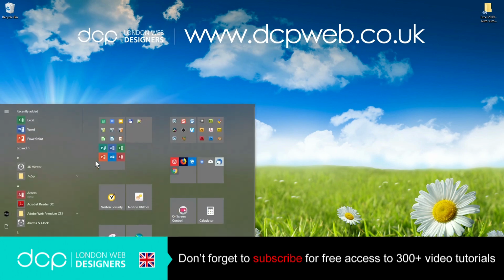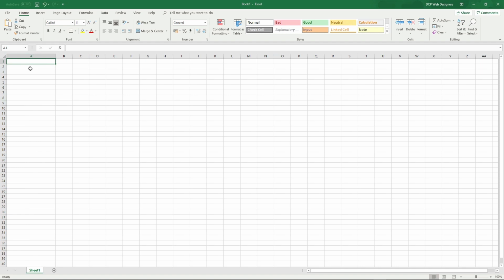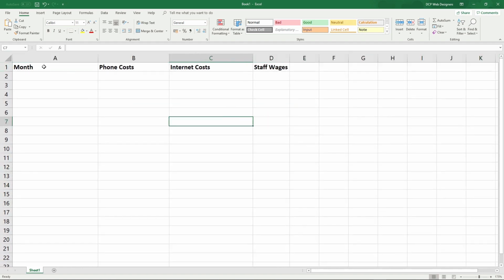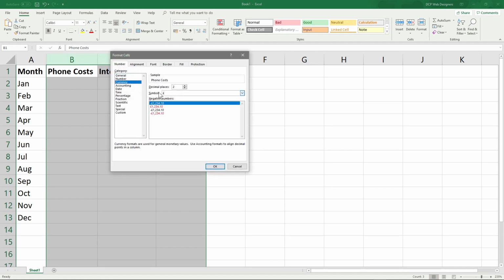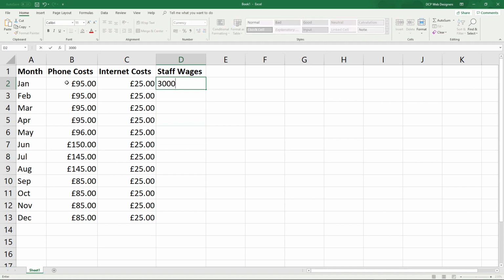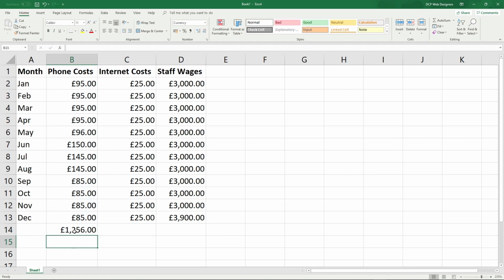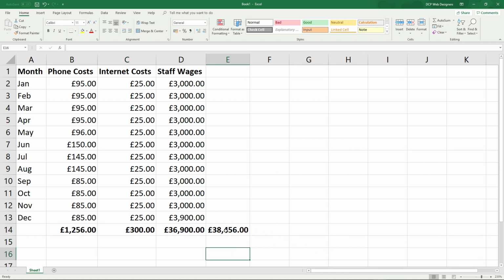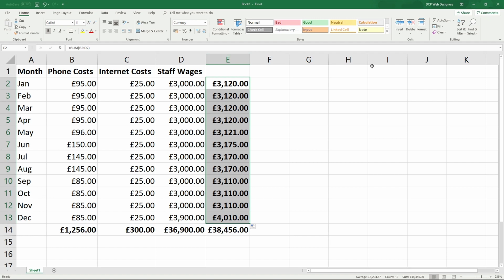Excel AutoSum Tutorial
In this video tutorial I will show you how to use the Microsoft Excel AutoSum Function. The AutoSum function allows you to quickly add values using a few simple mouse clicks. Excel AutoSum Tutorial.